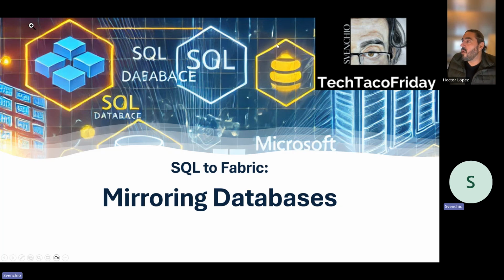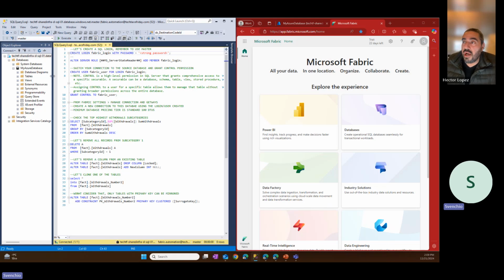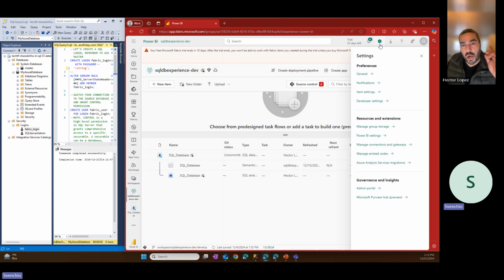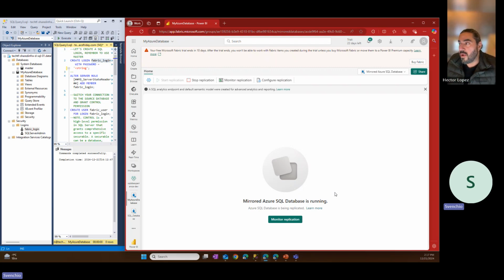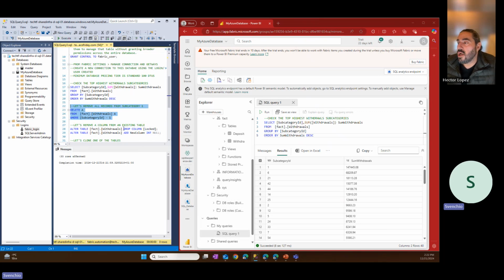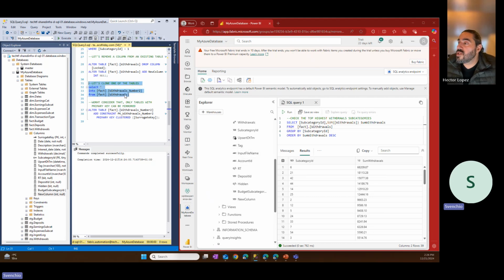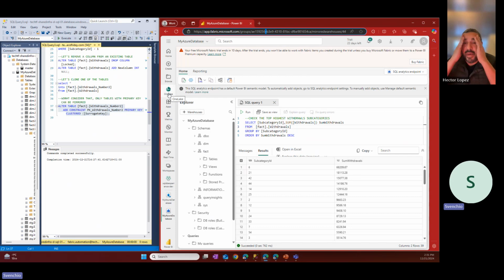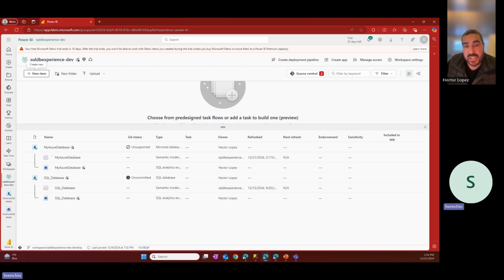SQL Meets Fabric: The Power of Mirrored Databases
In this video, we explore the exciting new Mirrored Databases feature in Microsoft Fabric, which allows seamless, real-time synchronization of Azure SQL Databases into Fabric.

💡 What You’ll Learn:
How to configure mirrored databases step-by-step.
Setting up permissions in Azure SQL for Fabric access.
Real-time replication of schema and data changes from Azure SQL to Fabric.
Demonstration of live updates, schema evolution, and key limitations.

📈 Why This Matters:
Mirrored databases eliminate the need for complex ETL pipelines, making it easier than ever to integrate SQL workloads into Fabric. This opens up possibilities for real-time reporting, AI-driven analytics, and cross-team data sharing without impacting source database performance.

🎥 Key Highlights:
Creating Fabric connections and setting up mirroring.
Live tests showcasing schema updates and data synchronization.
Best practices for leveraging mirrored databases effectively.
Start unlocking the potential of your Azure SQL data with Fabric’s ecosystem!